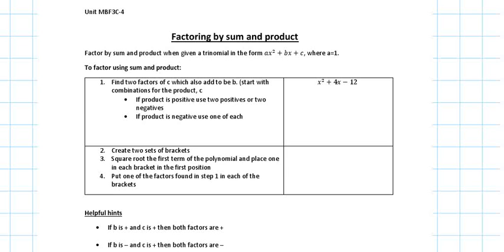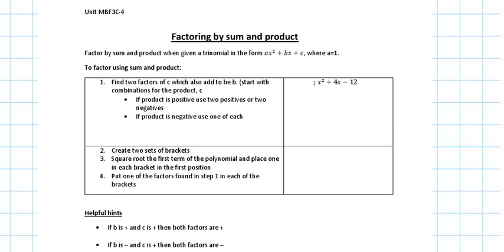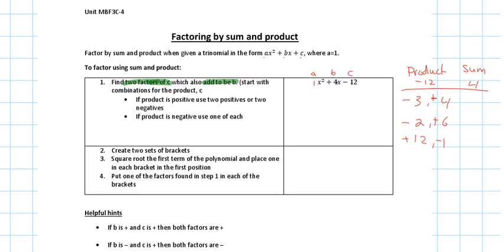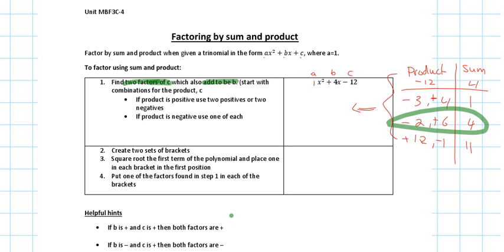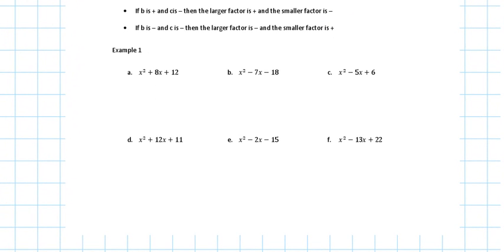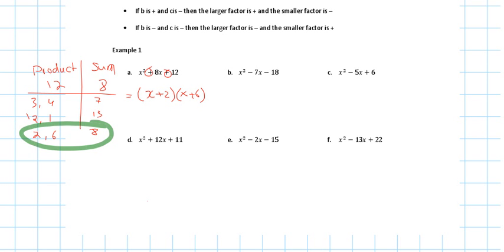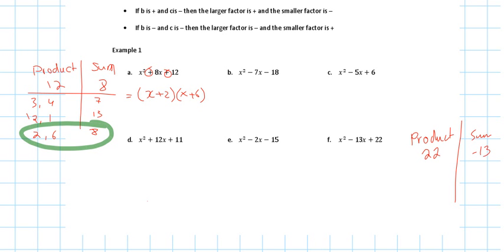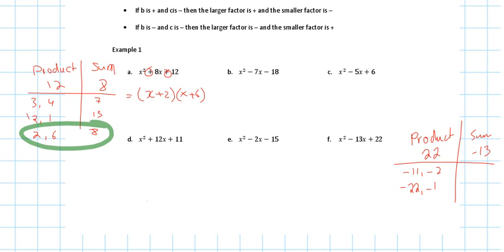jan 24 sum and product